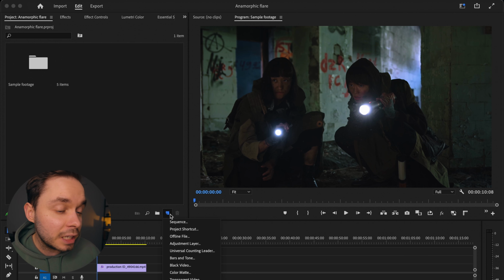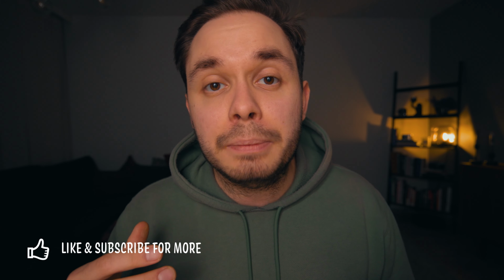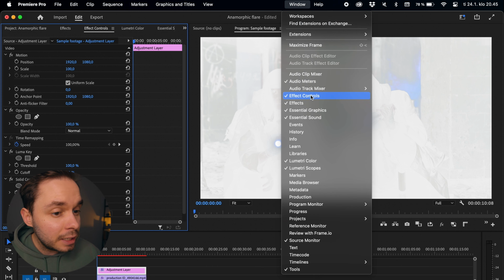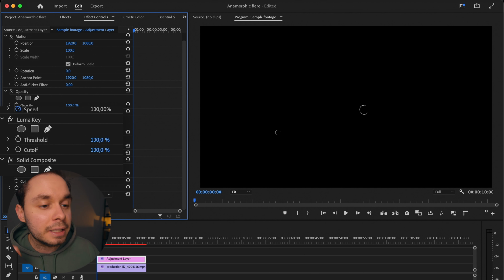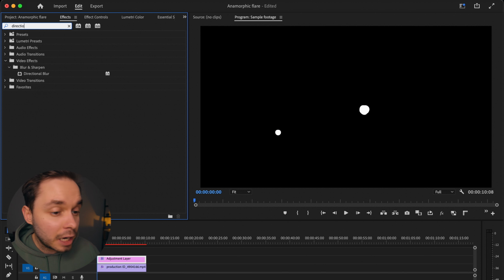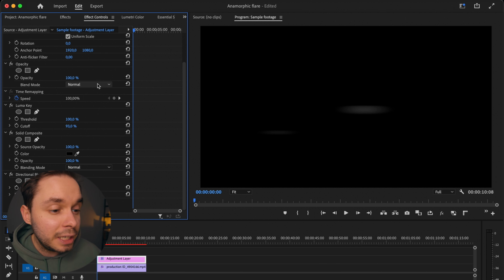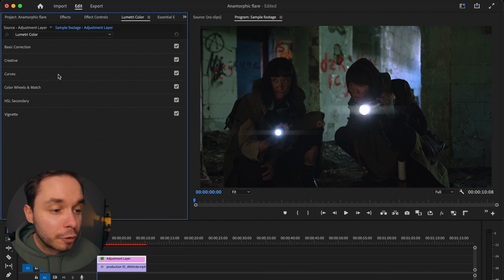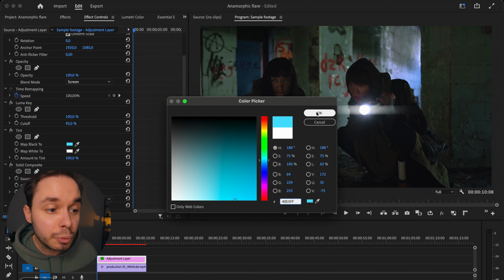How to Create Anamorphic Lens Flares in Premiere Pro (EASY Tutorial)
In this video, I will teach you a way to create an anamorphic lens flare effect without overlays, so that the flares come out of the light sources in your footage.

Anamorphic lens flares look very cool and cinematic, and you can easily add them to your videos with overlays. The issue with overlays is that they don't interact with your footage at all. This effect fixes that issue!

Canon R6 Mark II
RF 14-35mm f/4
RF 16mm f/2.8
RF 35mm f/1.8
RF 85mm f/2
DJI Mini 2 beginner drone
DJI Mini 4 Pro drone

💡LIGHTS💡
Nanlite PavoTube II 6C Tube Light
Godox Flexible LEDs

🎙️ AUDIO 🎙️
Rode VideoMic Go II on-camera mic
Rode Wireless Go II wireless mic
My Headphones
My Speaker

🎒 CAMERA ACCESSORIES 🎒
Memory cards
Camera backpack
Backpack for airplane hand luggage
Camera sling bag
Magnetic neck strap
Magnetic wrist strap
Camera top handle

💻 DESKTOP & EDITING 💻
Editing laptop
27" 4K Display
The best mouse

🎧MUSIC 🎧
the best music licensing platform out there

📽️ FILM LOOK PLUGIN 📽️
 Make your photos & videos look like film with Dehancer